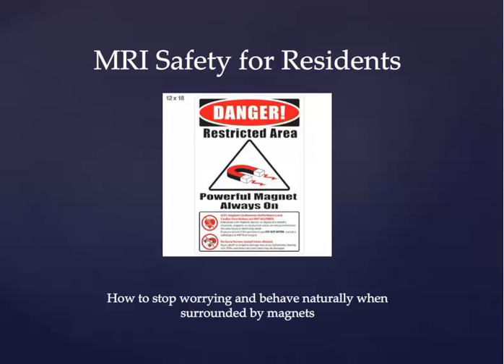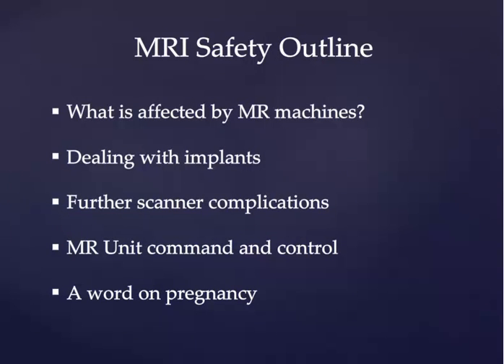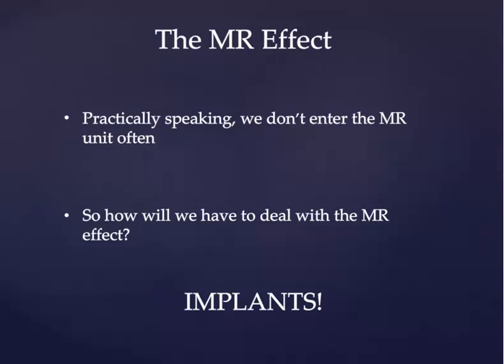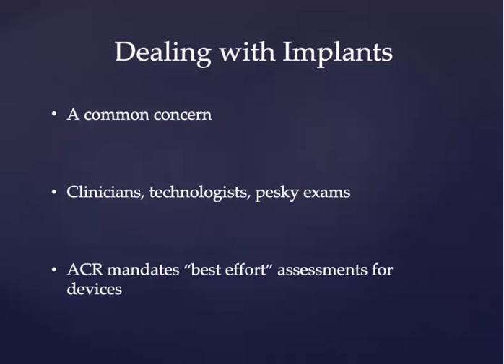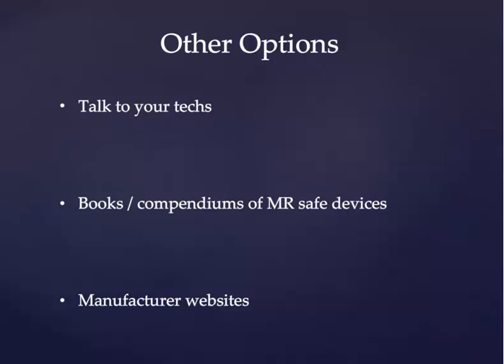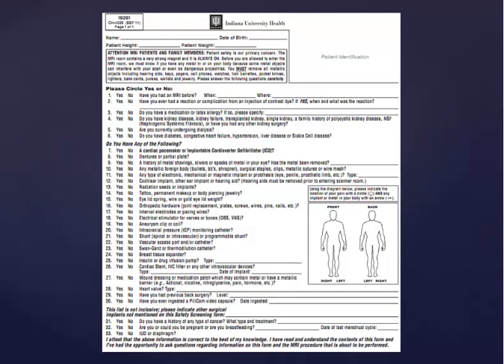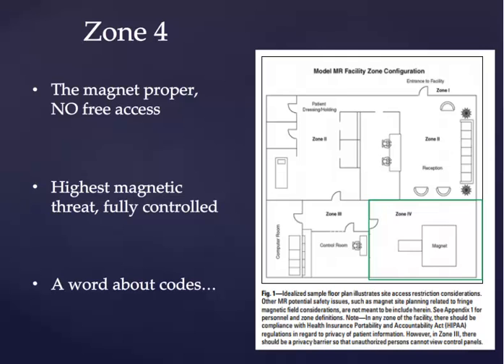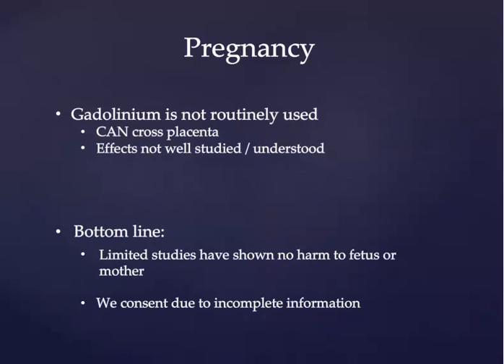MRI Safety for Residents by Dr. Jordan Swensson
How to behave naturally when surrounded by magnets. Designed to meet radiology residency milestones.